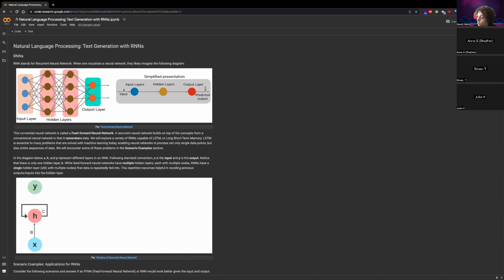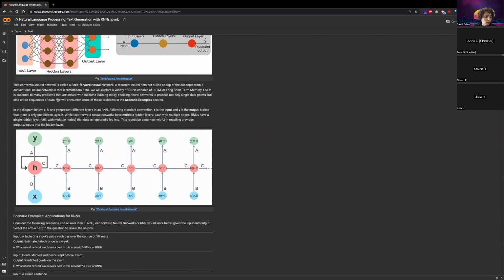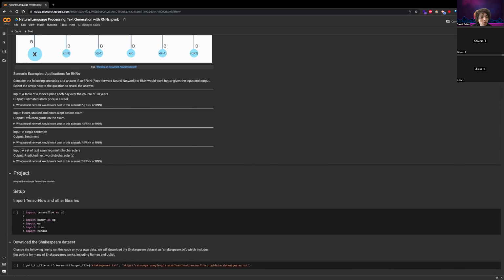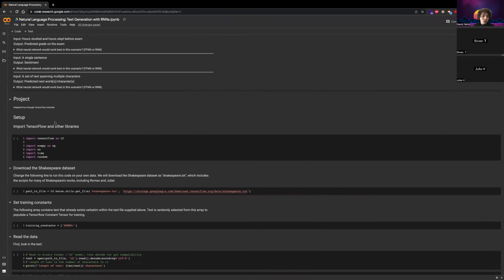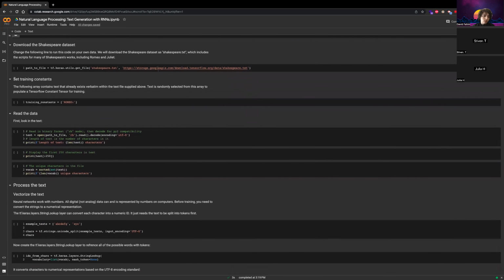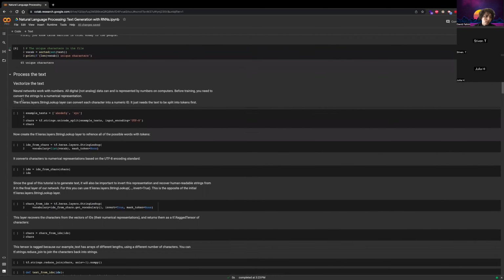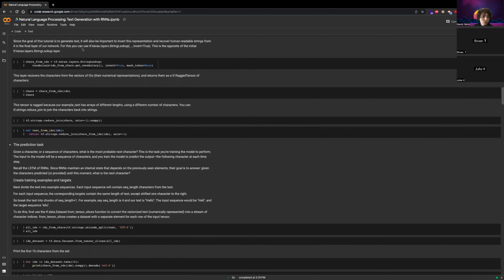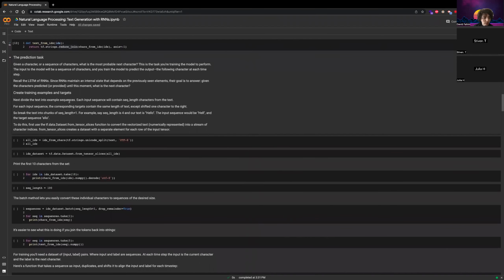Intro to Natural Language Processing Python Workshop (Part 1)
Content: Using code snippets and examples on how to demonstrate natural language processing AI concepts.

Mentor: David Fahim, a high school software developer